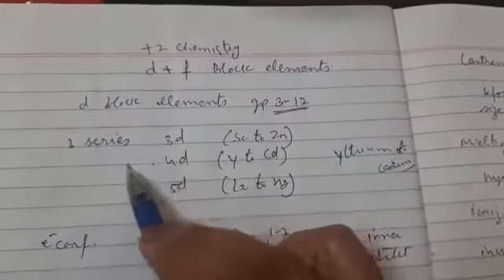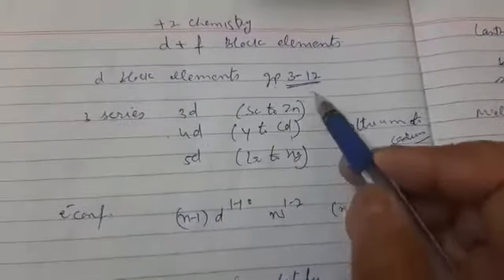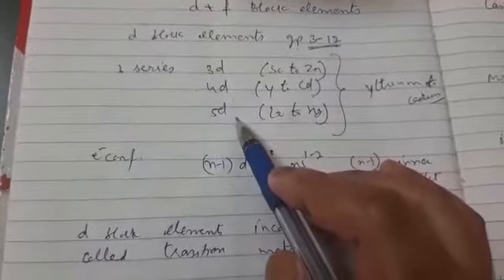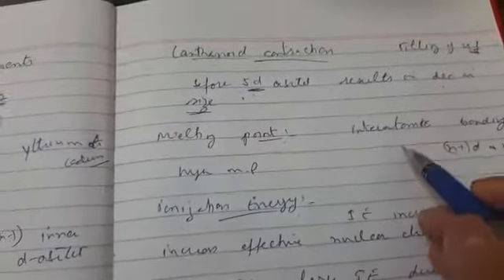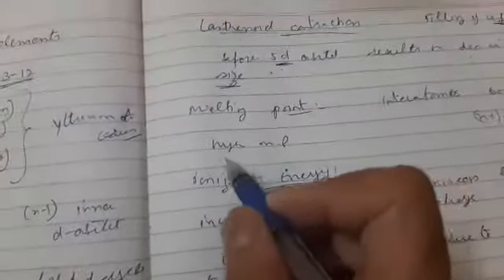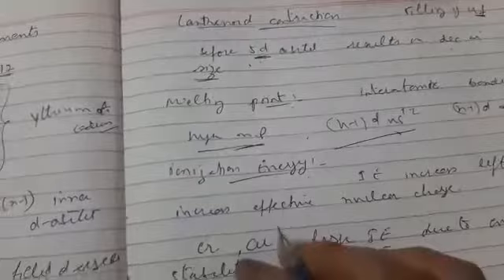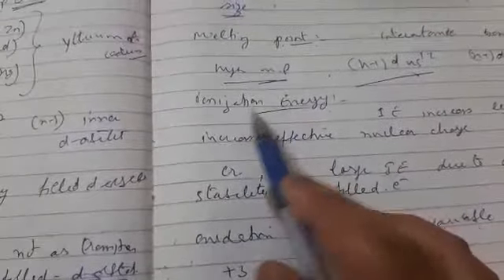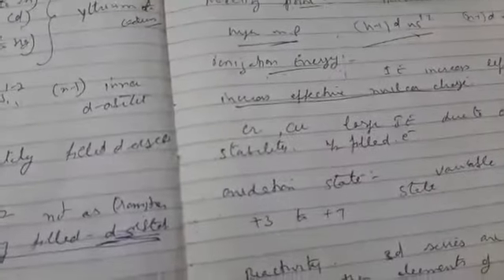Ms. Amandeep kaur || Class - XII || Subject- Chemistry || Ch- 8 || Topic- D block elements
Ms. Amandeep kaur || Class - XII || Subject- Chemistry || Ch- 8 || Topic- D block elements || DAV Public School, Sri Muktsar Sahib